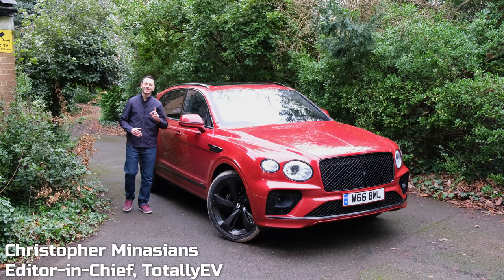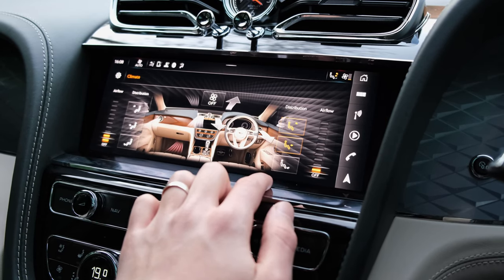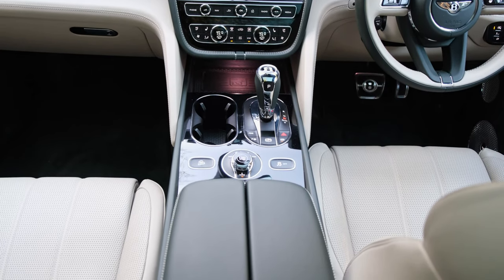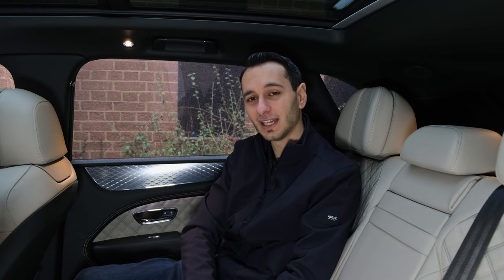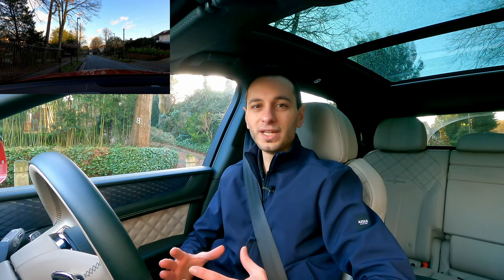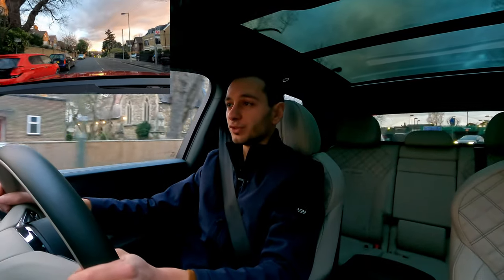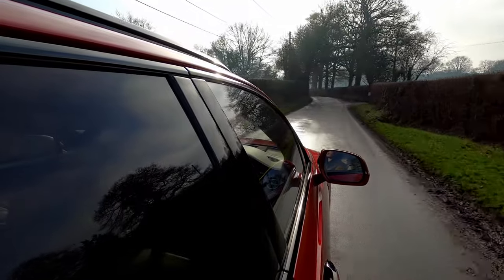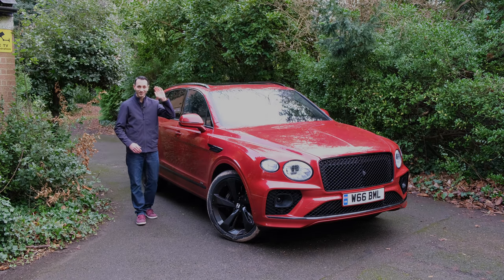Bentley Bentayga Hybrid review (2024): An Audi in disguise? | TotallyEV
The Bentayga Hybrid is Bentley’s part-electric luxury SUV. The PHEV’s success, combined with the pure gasoline variants, account for 40% of all Bentley sales – making the Bentayga one of the most successful luxury SUVs in the world. Watch our review to see how it performs!

Video timestamps:
Price: 00:00
Exterior design: 00:44
Interior design & tech: 02:02
Storage & boot: 05:05
Comfort & seats: 07:47
Visibility & parking: 10:21
Handling: 11:45
Performance: 13:08
Range & MPG: 15:23
Safety: 16:44
Verdict: 17:39